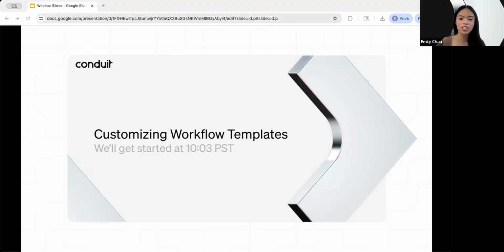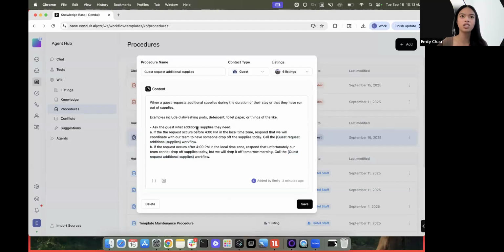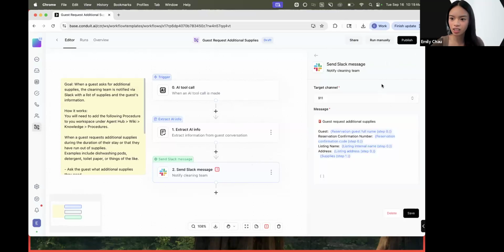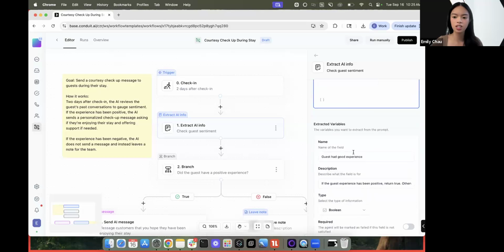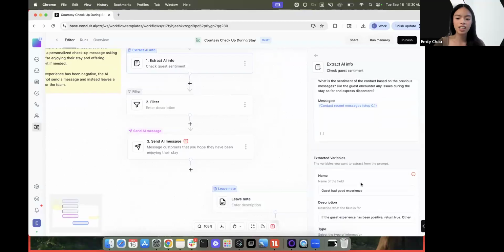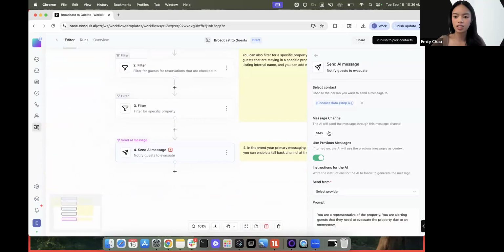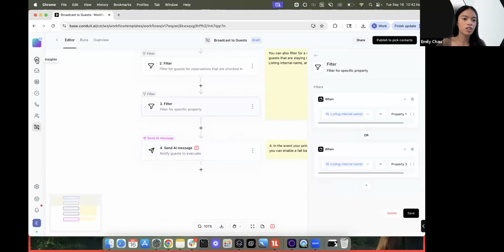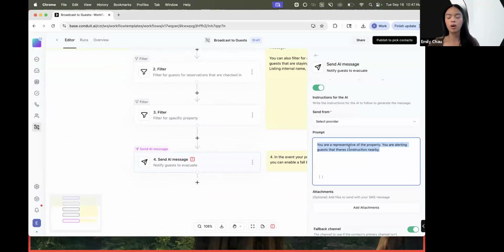Customizing Workflow Templates Webinar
We get it, sometimes making workflows from scratch is hard. At Conduit, we provide workflow templates, but we want you to be able to customize these to fit your business.

On Tuesday, September 16th at 10:00 AM PST, we’re hosting a live webinar about Customizing Workflow Templates.

If you want to be able to use workflow templates to the fullest extent and walk through customizing our 3 recent templates, you won't want to miss this.